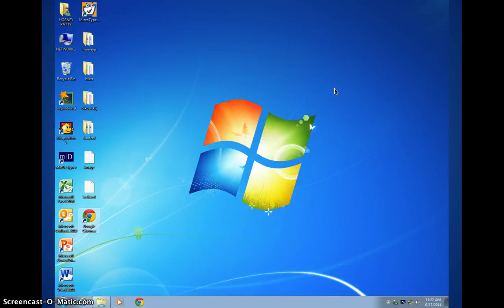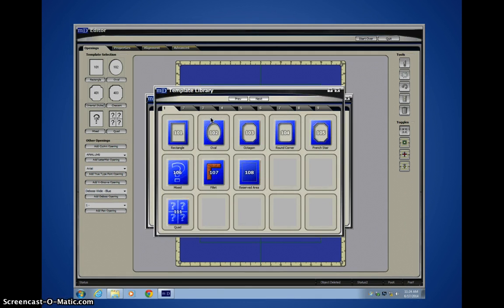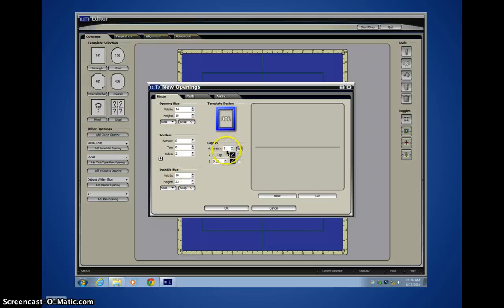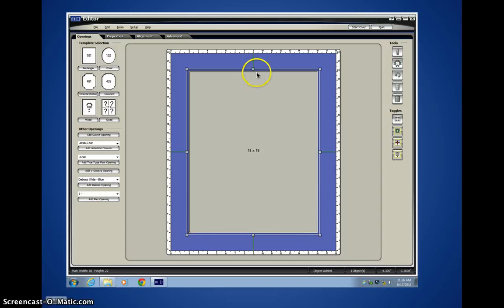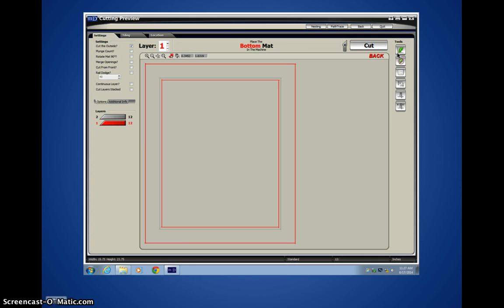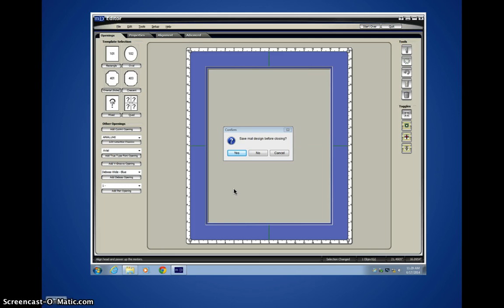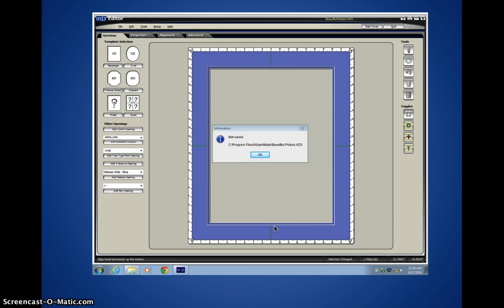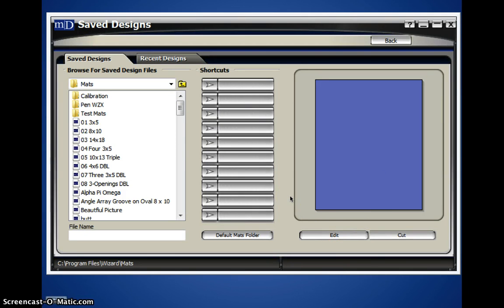Mat Designer Software, Inputting Information